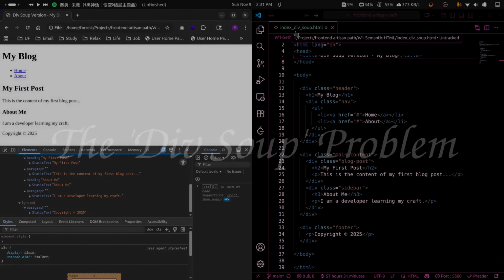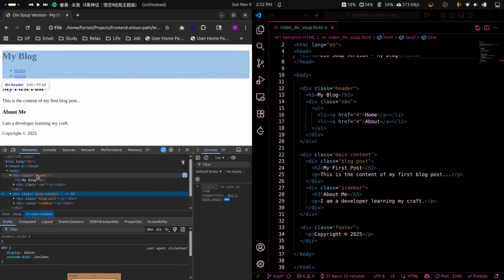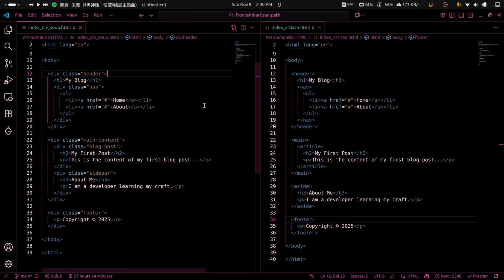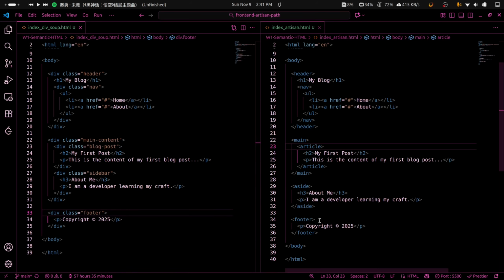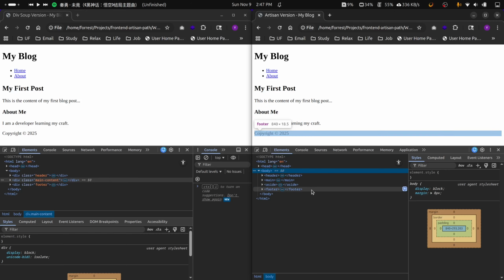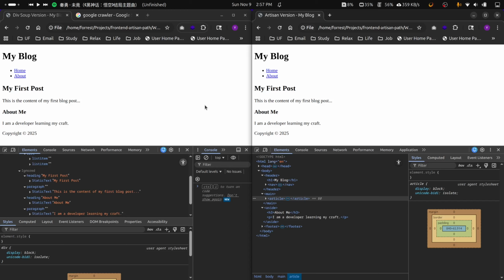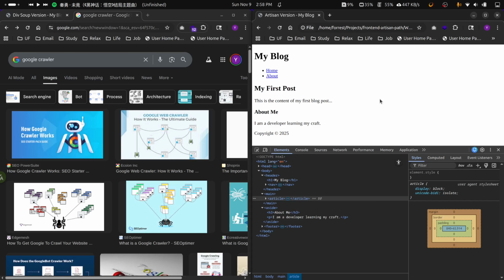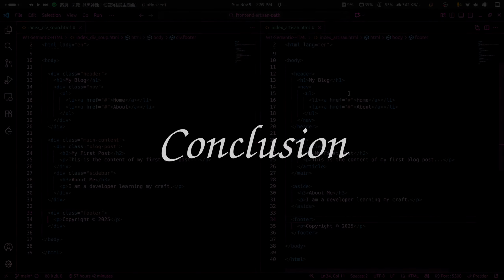Frontend Artisan Path (W1): Beyond \div\ — Why Semantic HTML is a Non-Negotiable Skill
Welcome to the "Frontend Artisan Path" — a series where I, Forrest, a Computer Science Master's student at the University of Florida, document my journey of "re-casting" my frontend skills with professionalism and craftsmanship.

In the age of AI, anyone can generate code. But an 'artisan' developer understands the 'why'.

In Episode 1, we're tackling the very foundation: HTML. Why do 'professional' developers choose \article\, \main\, and \nav\ when an AI just uses a pile of \div\ tags? We explore the critical value of Semantic HTML for SEO, Accessibility (a11y), and Maintainability.

This is the "bone structure" of our craft.

🛠️ GET THE CODE:
All "before" and "after" code for this episode is on my GitHub:

🎓 WHO I AM:
My name is Forrest, a CS Master's student at UF passionate about building professional, high-quality web applications.

🔔 NEXT WEEK:
We've built the 'bones', but it's still 'ugly'. In Episode 2, we'll build the 'shape' with **Flexbox**.

(P.S. This is my second video in English! My speaking is still improving, but this series is also my way to practice. Thanks for your patience!
And, angled brackets here are not allowed so I change them to "\")